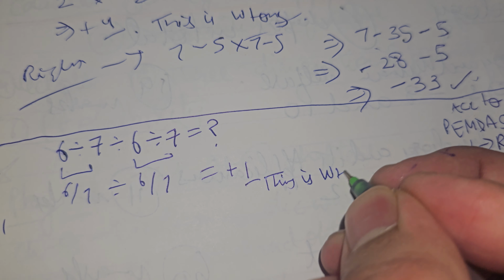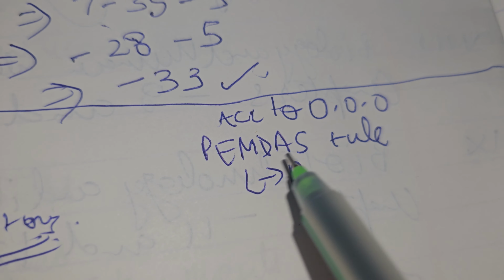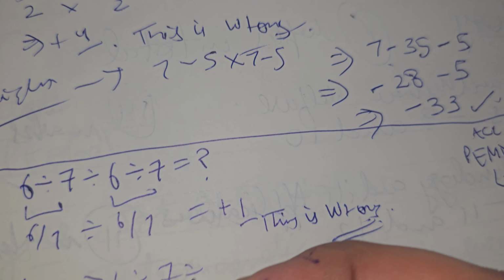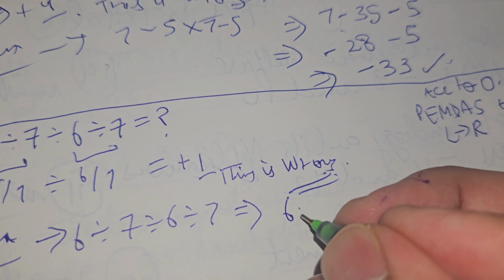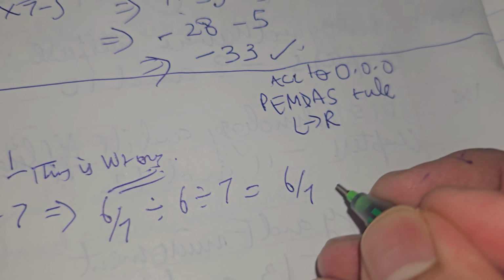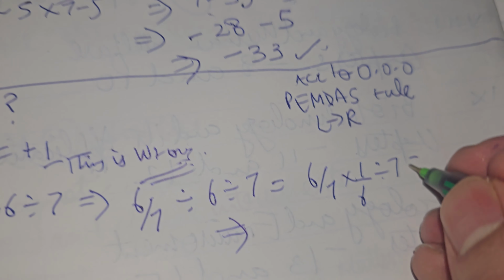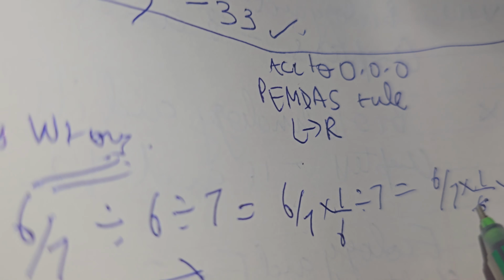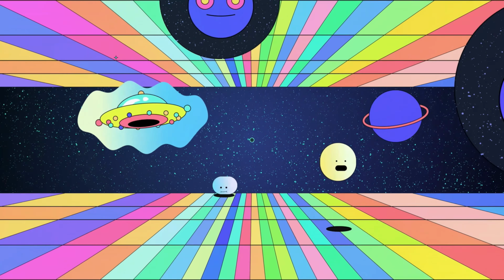Only 1 in 100 People Gets the Correct Answer !